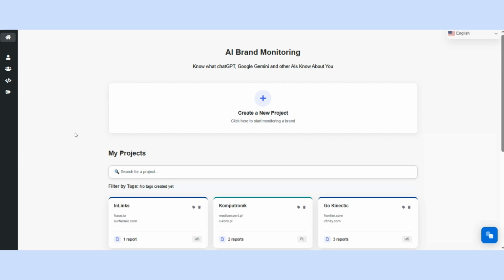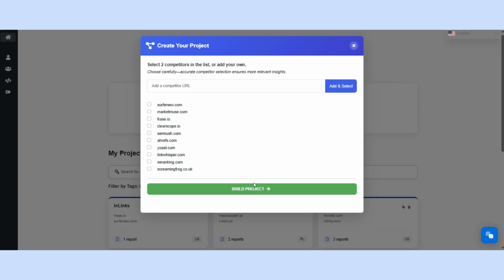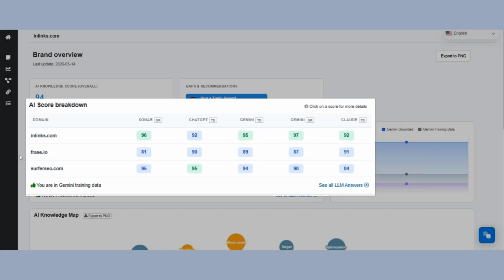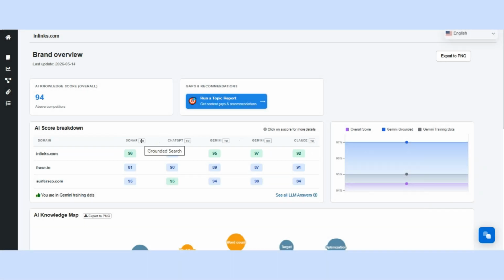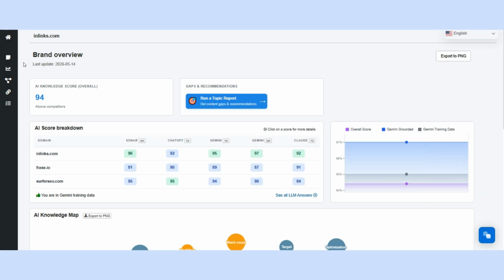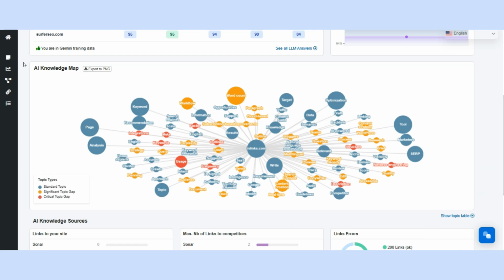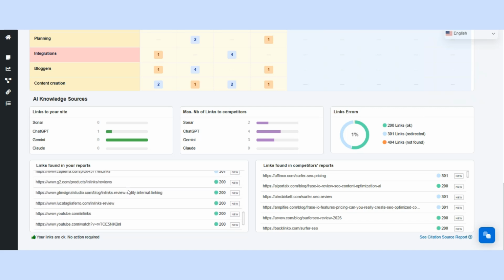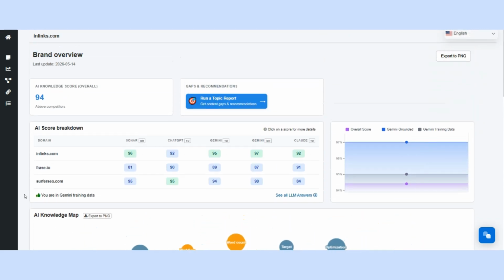How to Create Your First Project on Waikay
Create your first Waikay project by signing up for a free account

In this tutorial, we walk you through the full process of setting up your first project on Waikay, from adding your brand URL to selecting your target market, website language, brand name, and competitors.

You’ll also learn how Waikay generates your first Website Overview report and how to understand the key insights inside it, including:

- The AI Knowledge Score
- The difference between Training Data and Grounded Search
- How your brand compares against competitors
- The AI Knowledge Map
- AI topic gaps
- Links cited by AI models for your brand and competitors

Waikay helps brands understand how AI models like ChatGPT, Gemini, Claude, and Sonar perceive their business, what topics they associate with them, and where competitors may have stronger AI visibility.